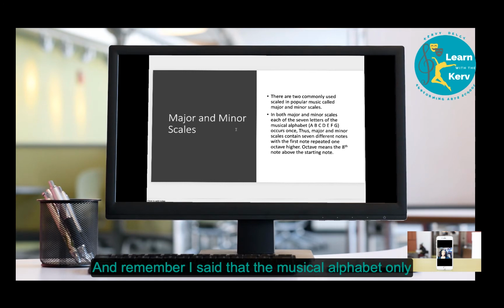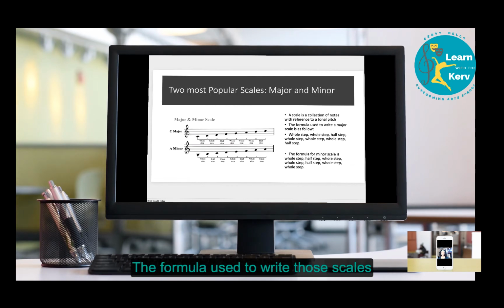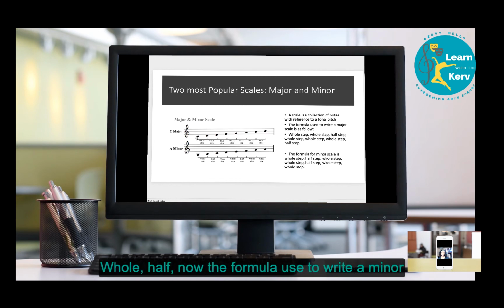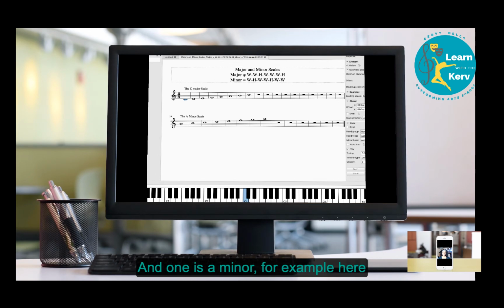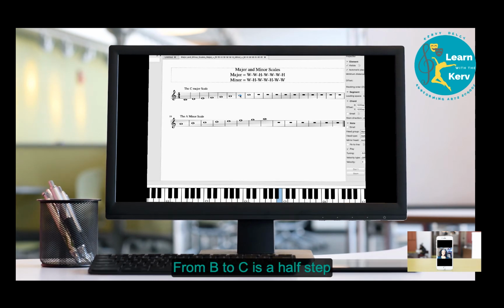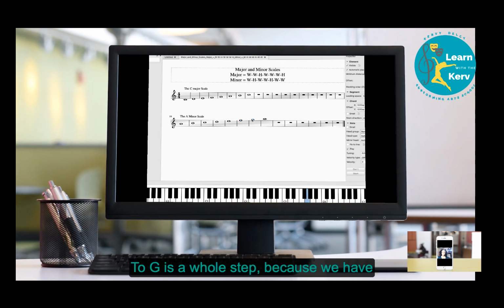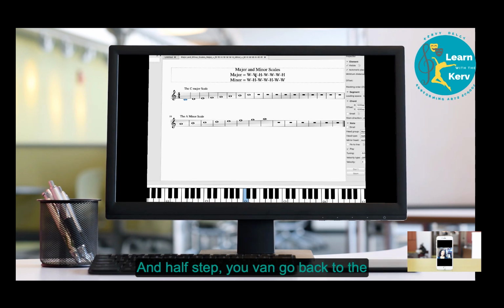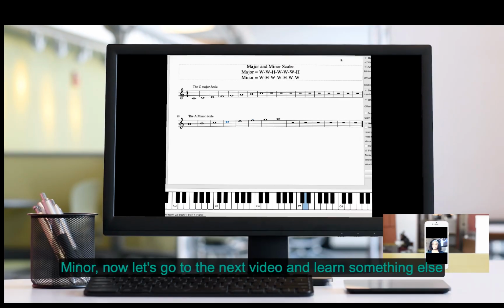The difference between Major and Minor Scales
To get access to full courses, private lessons, and master classes on Music Theory, Music Composition, Songwriting, Music production, Piano, Guitar, Bass, Voice, Steel Pan Theatre and dance,